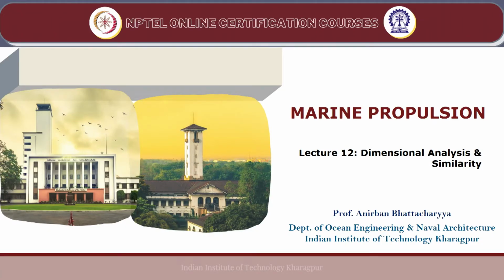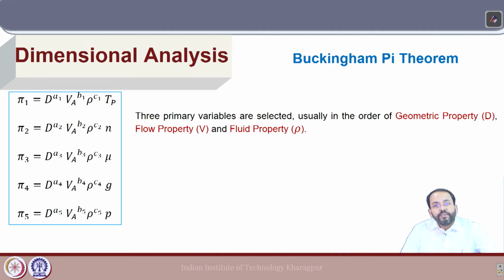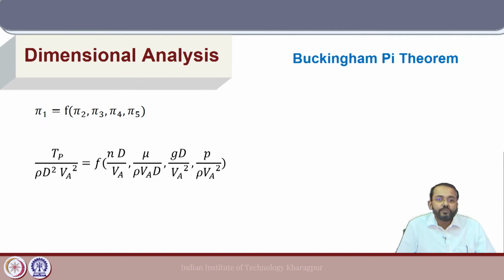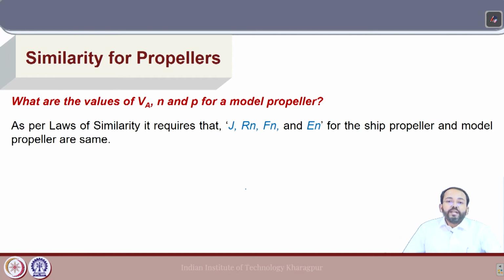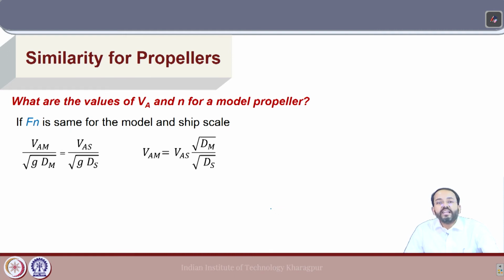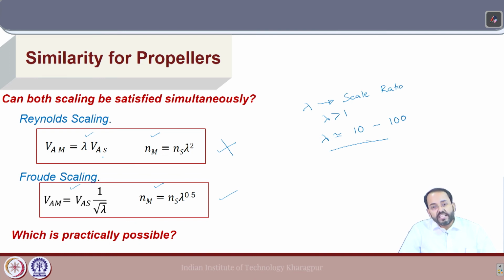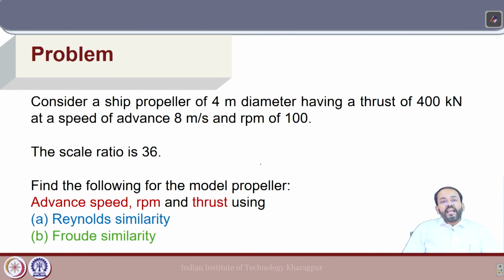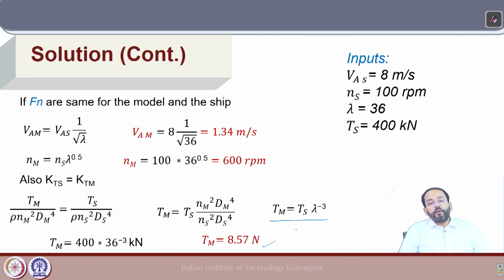Lecture 12: Dimensional Analysis & Similarity